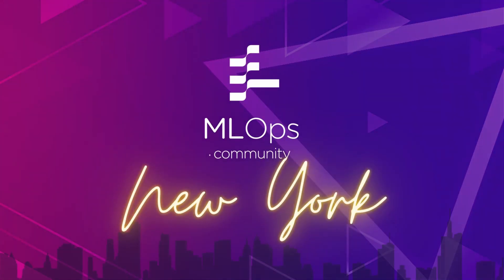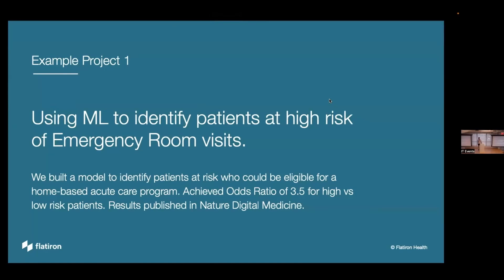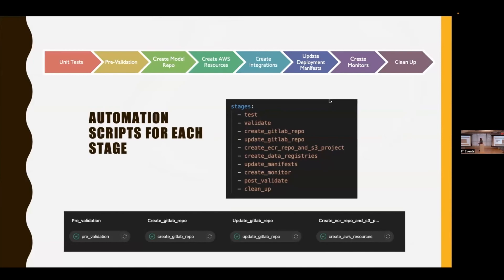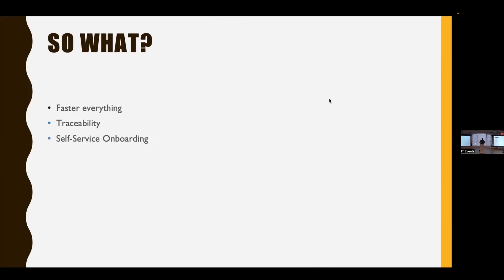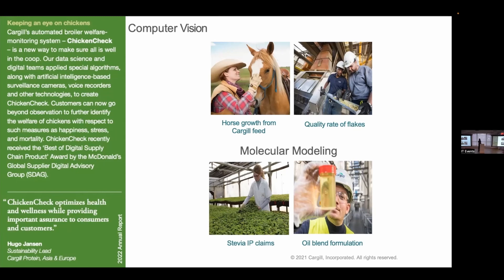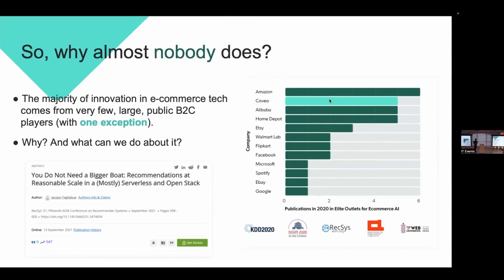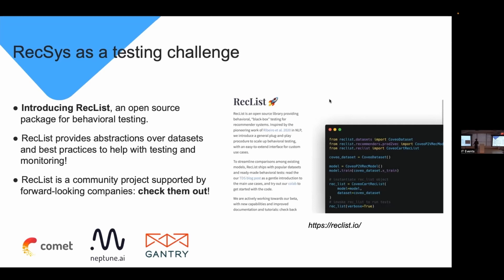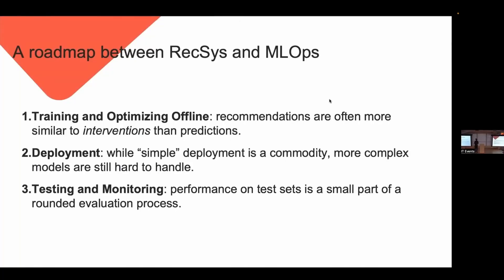RecSys at Reasonable Scale, Data Science in Ag and Setting Sail with GitOps // Meetup IRL NYC #6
MLOps Community IRL Meetup #6! The New York City MLOps Community talked to Sam Wilkinson, Stephan Brown, Felipe Campos Penha, and Jacopo Tagliabue.

//Abstract
In this talk, the speakers discuss collaboration with the Outerbounds, NVIDIA Merlin, and Comet teams to release as open source code a realistic data and ML pipeline for cutting-edge recommender systems “that just works”. Anyone can cook great ML, not just Big Tech if you know how to pick and choose your tools.

//Bio
Sam Wilkinson
Currently building models for use in cancer research at Flatiron Health. Previously Data Science/ML at NASA, European Space Agency, Petal, and Nested. Oxford Physics graduate.

Stephan Brown
Stephan specializes in Natural Language Processing and deep learning. He has been working full-time doing data science and machine learning for 4 years. Stephan also has experience in many other domains such as game, web, VR/AR, and mobile development.

Felipe Campos Penha
Felipe Penha creates content about Data Science regularly on the Data Science Bits channel on YouTube and Twitch. He has 8+ years of experience with hands-on data-related work, starting with his doctorate in Astroparticle Physics. His career in the private sector has been devoted to bringing value to various segments of the Food and Beverages Industry through the use of Analytics and Machine Learning.

Jacopo Tagliabue
Educated in several acronyms across the globe (UNISR, SFI, MIT), Jacopo Tagliabue was co-founder and CTO of Tooso, an A.I. company in San Francisco acquired by Coveo in 2019. Jacopo is currently the Director of AI at Coveo, shipping models to hundreds of customers and millions of users. When not busy building products, he is exploring topics at the intersection of language, reasoning, and learning: his research and industry work is often featured in the general press and premier A.I. venues. In previous lives, he managed to get a Ph.D., do sciency things for a pro basketball team, and simulate a pre-Columbian civilization.

// Related links

Timestamps:
[00:00] Flatiron welcome
[00:50] Their Vision
[01:13] Their Mission
[01:29] Their positioning
[01:40] Their teams
[03:22] Flatiron facts
[04:03] Data science at Flatiron
[05:20] Sample project 1
[07:07] Sample project 2
[08:40] Introduction to Stephan and Interos
[08:49] The beauty of GitOps
[09:01] Model Onboarding with GitOps
[10:17] Model Repo Template
[11:41] Deploying
[12:29] Create integrations and monitors
[13:36] The purpose
[14:34] Learn more about boarding pass
[15:02] Introduction to Felipe and Cargill
[16:29] Products in the supermarket
[18:26] Cargill Data Science Team
[18:49] Projects of the Data Science Team
[24:04] MLOps side of Cargill
[26:20] MLOps Challenges
[27:40] Introduction to Jacopo and Coveo
[28:20] Anyone can cook
[28:55] Anyone can build great RecSys
[29:14] Why almost nobody does RecSys?
[29:58] Barriers to entry are high
[31:28] Big Tech fetish is real
[32:34] Myth-Busting RecSys
[33:15] Open source codes in Github
[34:16] RecSys as an algorithmic challenge
[36:16] RecSys as an MLOps challenge
[40:32] RecSys as a testing challenge
[46:09] Roadmap between RecSys and MLOps
[48:45] What you can do for the RS
[49:46] Wrap up